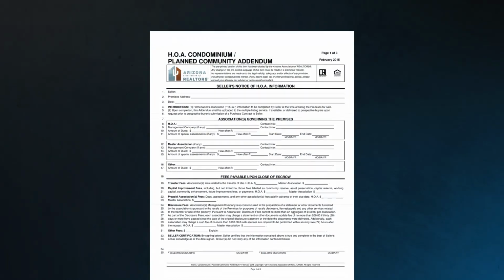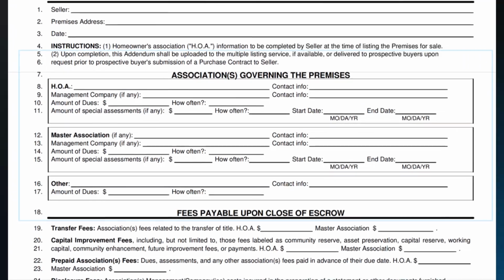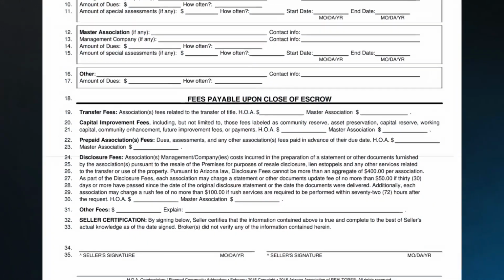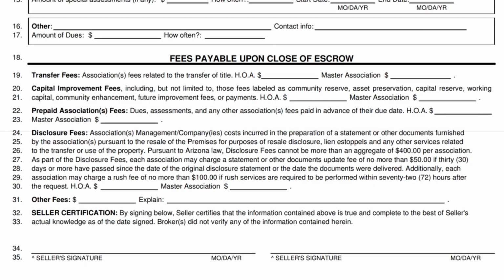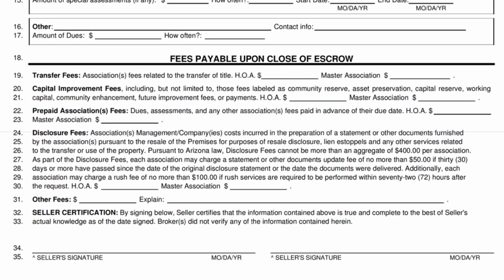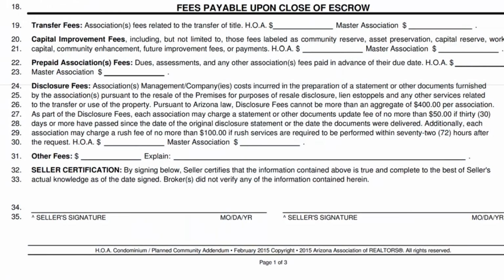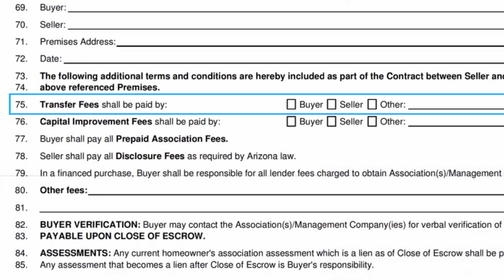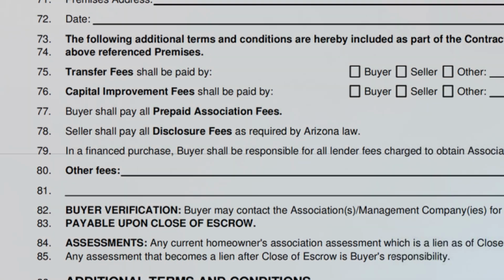Arizona Home Owner Association (HOA) addendum - What you need to know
- Buyers and sellers, and real estate agents should review the HOA addendum for accuracy
- Are the dues correct? How about the frequency? Any special assessments?
- Besides the HOA fees are there any Master Association fees? What is the difference?
- Discuss Transfer Fees, Prepaid Association fees, and Disclosure fees
- Buyer always pays Prepaid HOA fees
- Seller always pays HOA Disclosure fees